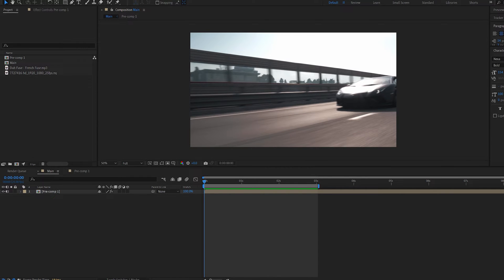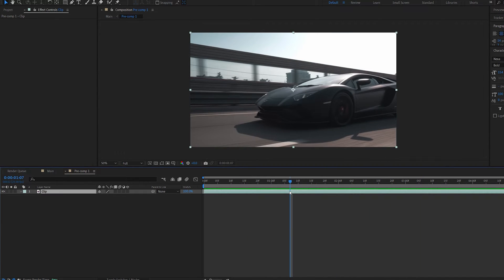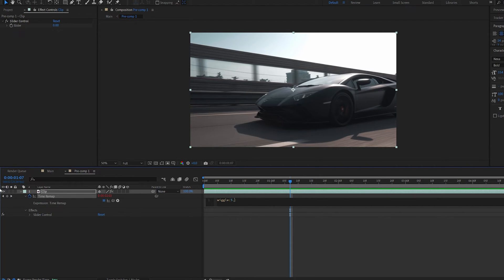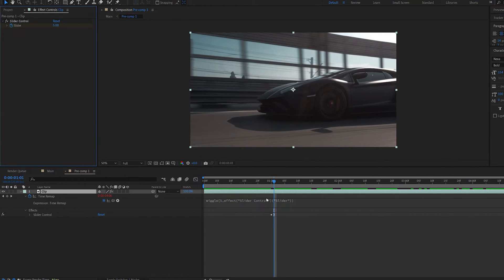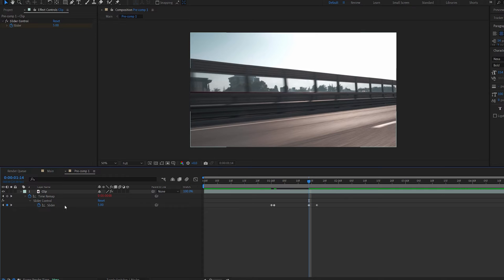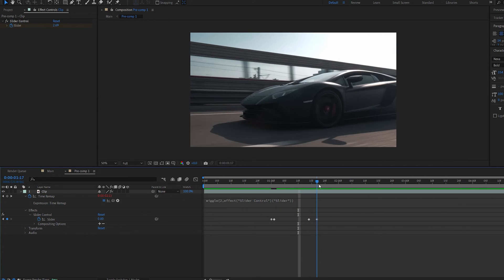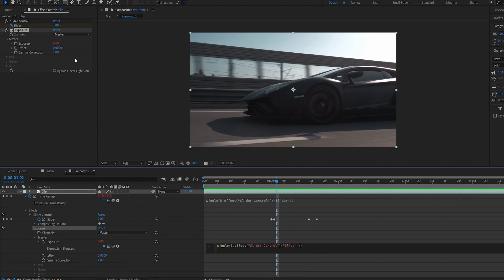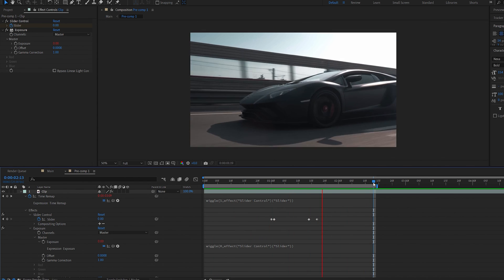Time Jitters After Effects Tutorial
Showing you a simple approach to a time jitter effect using after effects,

I use this quite often when syncing different sections of the video to a specific track . Hope you found this useful!

after effects tutorial glitch time remap remapping effect
car effect edit editing